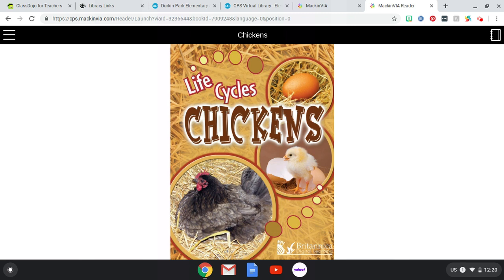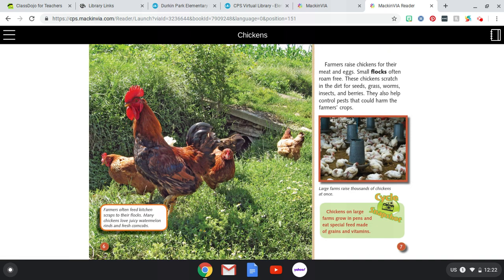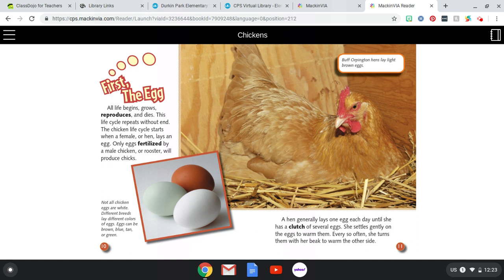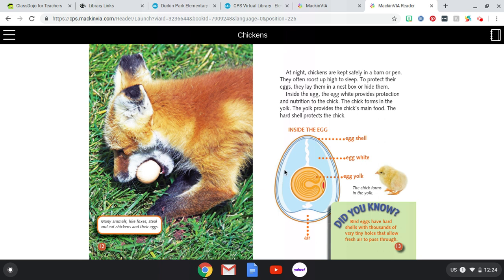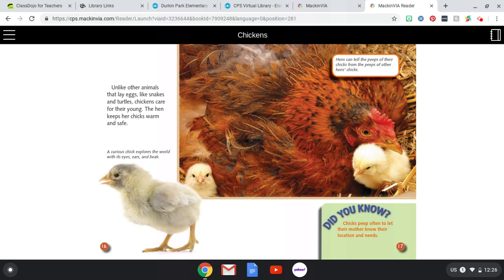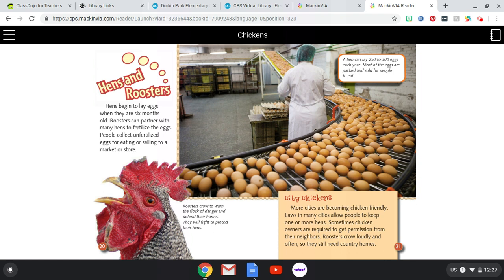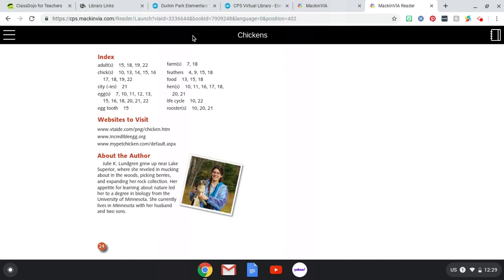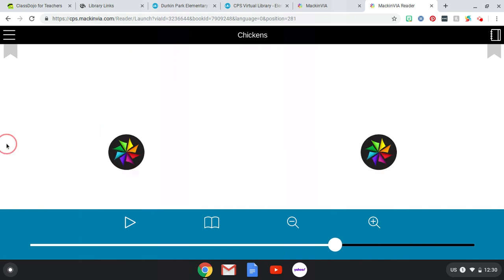Mrs. Nielsen reads Life Cycle Chickens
Mrs. Nielsen reads Life Cycle Chickens by Julie K. Lundgren.